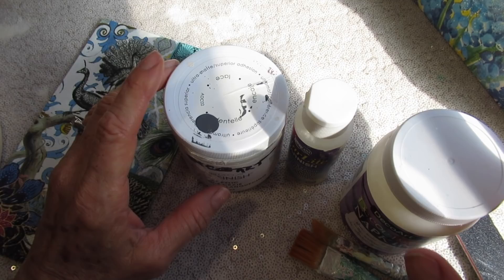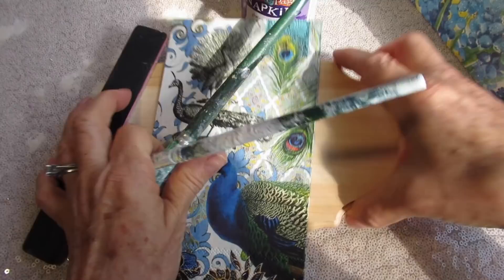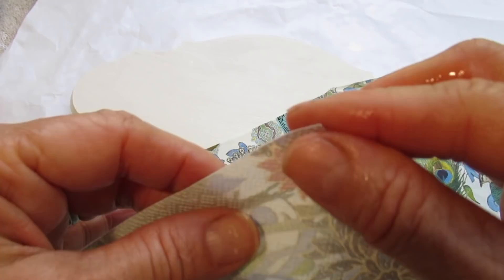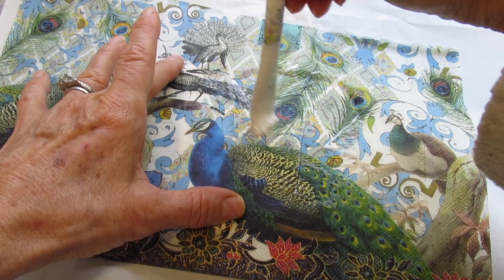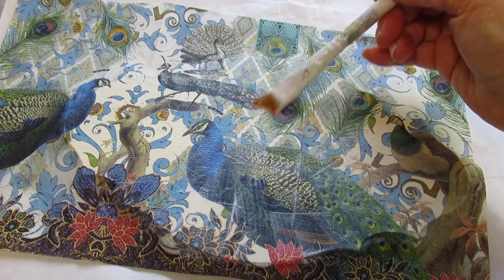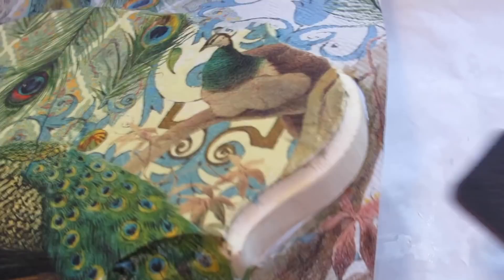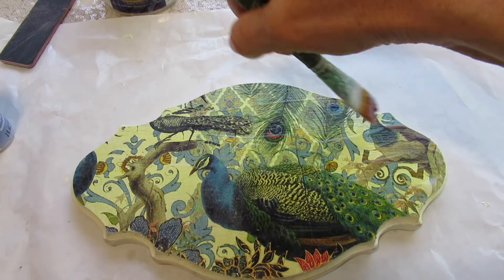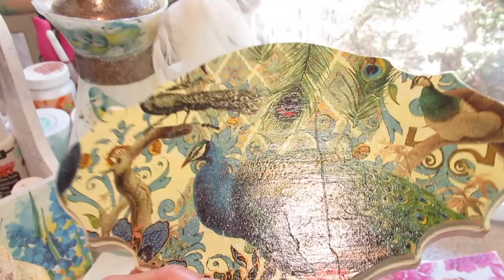Best Napkin Decoupage DIY for Beginners 2019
Napkin Decoupage glue
varnish satin
starlight varnish
napkins * Peony
napkins peacock
brush set
6 X 6 canvas
wood plaque